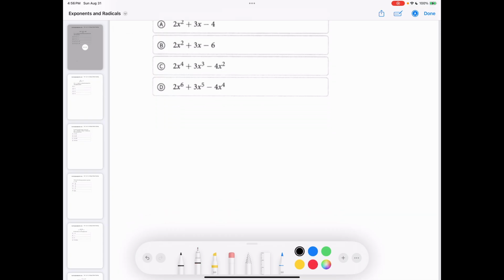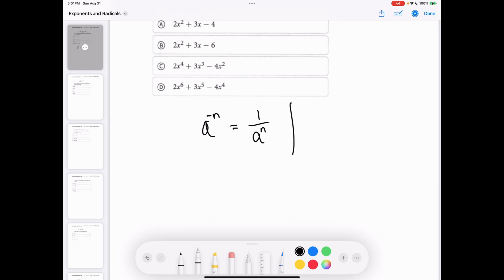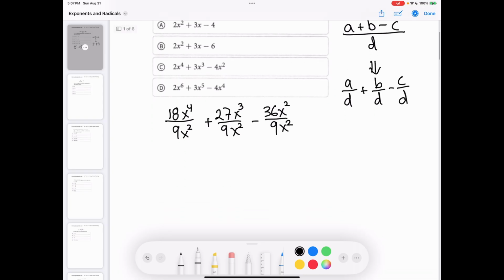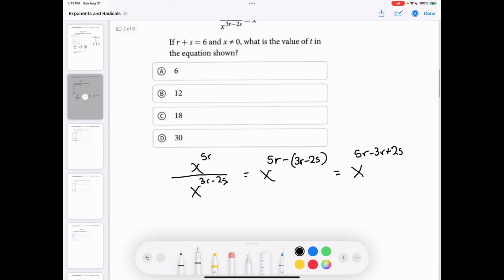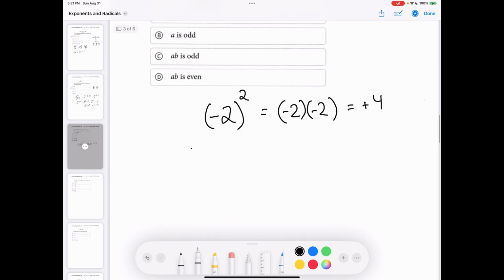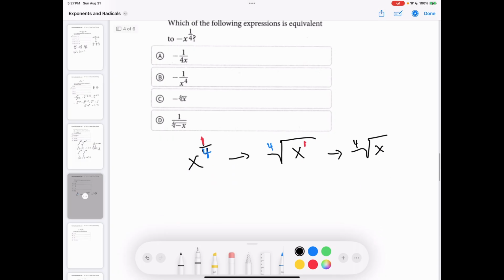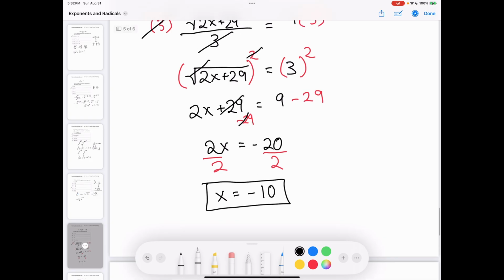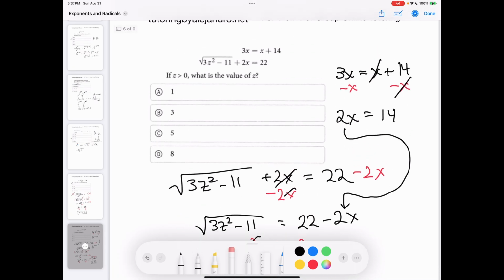Exponents and Radicals Made Easy | Simplifying Math Step by step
Struggling with exponents and radicals? In this step-by-step math tutorial, we’ll simplify exponents and radicals, explain the rules, and solve example problems together.

📌 What you’ll learn in this video:

Exponent rules (product rule, quotient rule, power rule, negative & zero exponents)

The connection between fractional exponents and radicals

Practice problems with clear, step-by-step solutions

SAT, ACT, and GED math prep

Anyone who wants to strengthen their math foundation

👉 For tutoring sessions, visit: tutoringbyalejandro.net